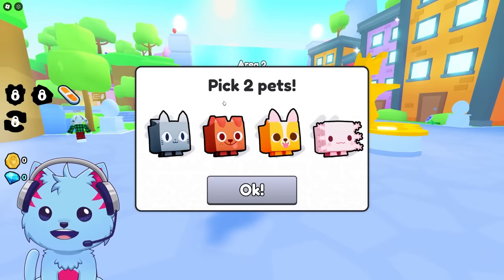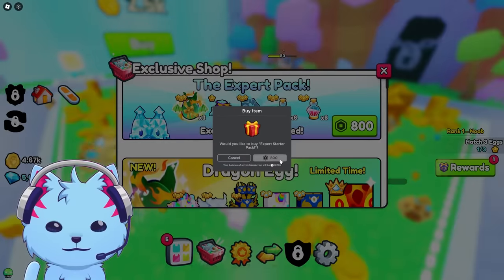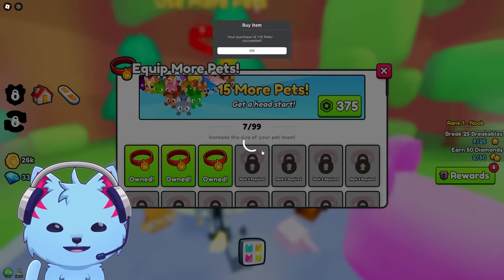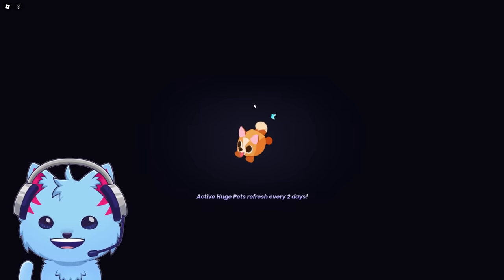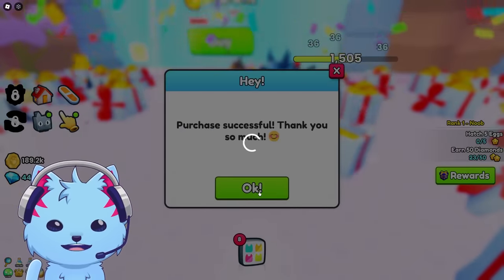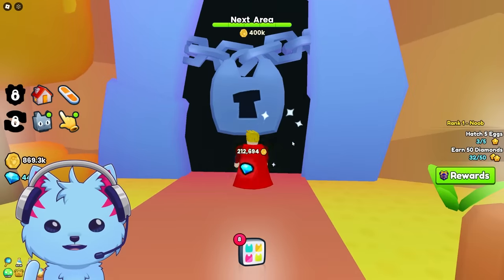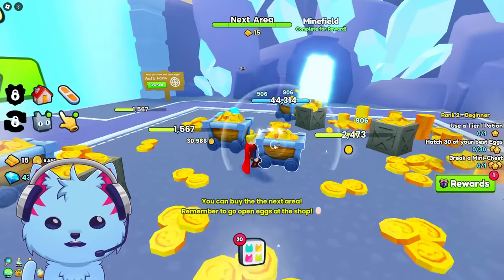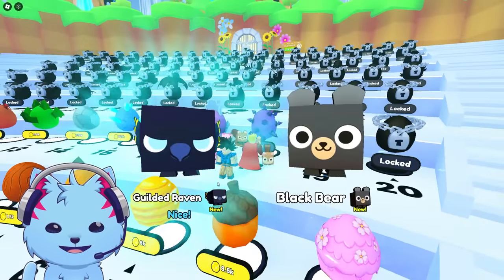ROBLOX PET SIMULATOR 99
Roblox Pet Simulator 99 EP 1
⭐ USE STAR CODE GRAVY ⭐

Gravycatman

I’m a member of the Roblox Influencer Program and I may receive some perks and benefits from Roblox. I get paid when you use my star code.